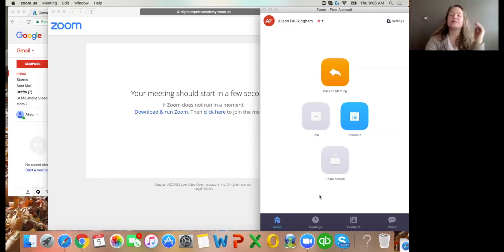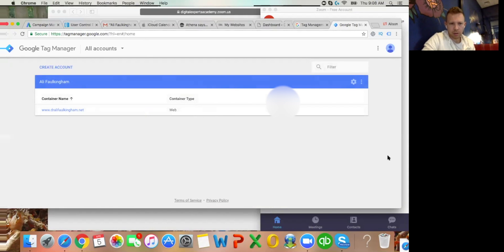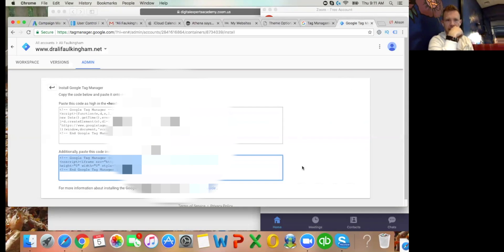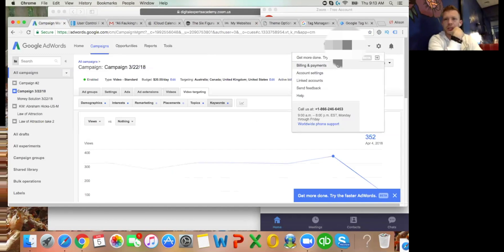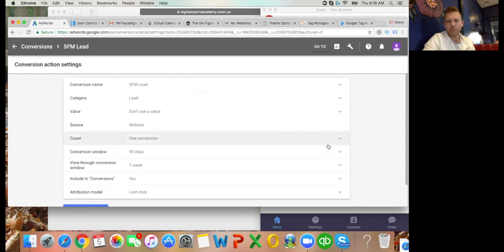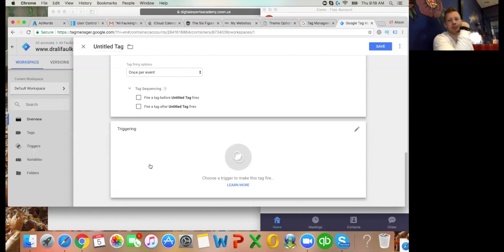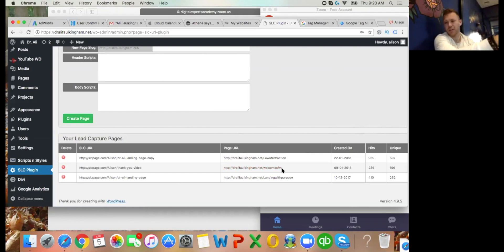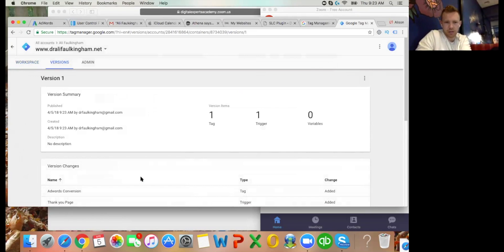Adding Tracking Codes to your website using Google Tag Manager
If you want to add any tracking codes to your website, whether it's Google Adwords (YouTube), Facebook, Bing or anything else... I'd recommend using Tag Manager.

In this video I demonstrate using Divi, however the principle is the same on all other web building platforms as well.

Just follow the instructions within the video to add the two parts of the container code to the head and body elements of your entire website.

Alison Faulkingham thank you for running through this with me.

I would love to hear your comments, and if you enjoyed this video then please check out my channel for regular updates and subscribe and share with any friends you think would like them too.

Dan started his online business with zero experience in September 2016, and successfully transitioned from the corporate world into travelling the world while running his business from his laptop in the latter half of 2017.

He earned over $250,000 in year one (Earnings video on this channel) but way more importantly he became a far happier and more fulfilled person in the process.

He now spends his time guiding, helping and giving back to others so that they can create the lives they want to live as well. That could be spending more time with family and loved ones, travelling, building passion businesses using digital skills, or generally helping to make the world a better place through giving value.

Sign up for my Free 7-Day-Video Series here to find out how you could build your own online business from scratch and create a better life

Please note *
This means he gets paid to recommend products and services that he knows, trusts and uses himself. What sets him apart from many other online business systems and coaches is his integrity. As such, he wants you to know where you stand from the start. He also takes your privacy extremely seriously.